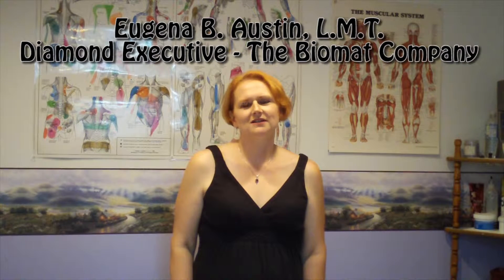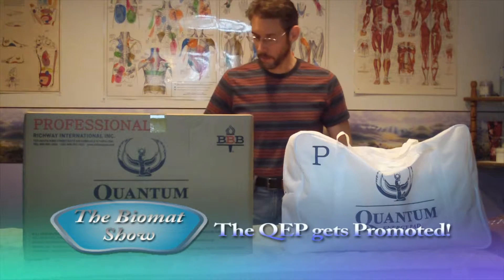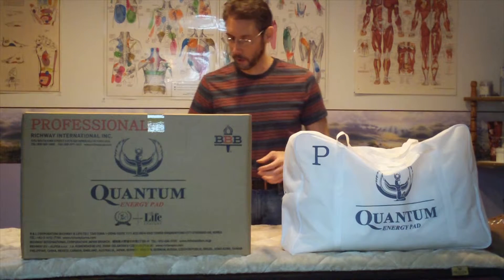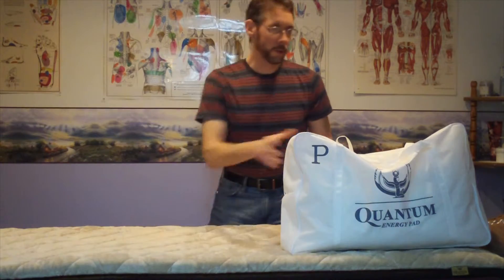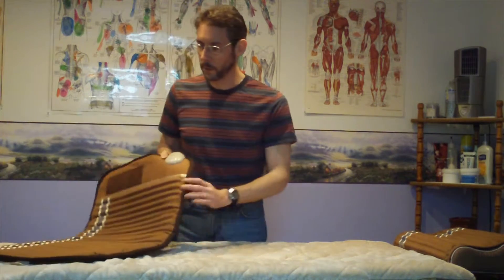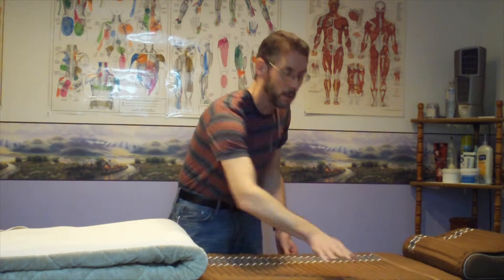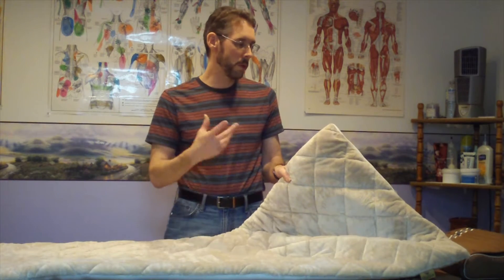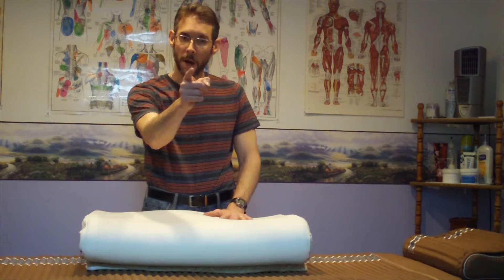QEP joins Core Line of Biomat products - TheBiomatShow - Public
In this PUBLIC episode of "The Biomat Show", Dr. Todd Austin from the Effective and Affordable Cold Laser Clinic at Austin Family Chiropractic in Virden, IL near Springfield explains why the Quantum Energy Pad or QEP is being elevated from being an accessory to being a member of the core line of products for TheBiomatCompany as of February 15, 2015. At that time the price for a Pro Mat (massage table) size QEP will be $370 plus $30 S&H = $400.

Other Core The Biomat Company products for both home and clinical use include.

For more info or to order please visit Diamond Executive Eugena B. Austin's

Happy Biomatting!